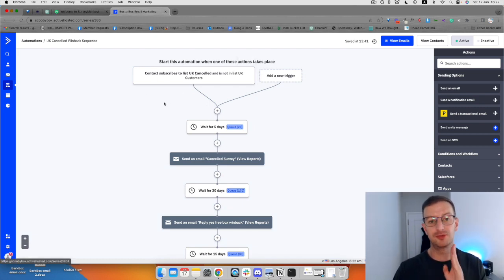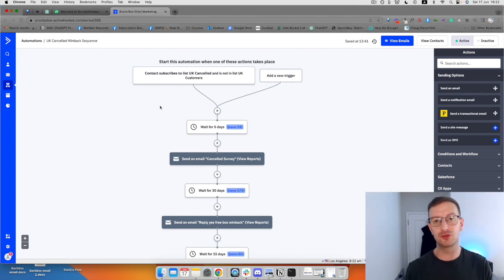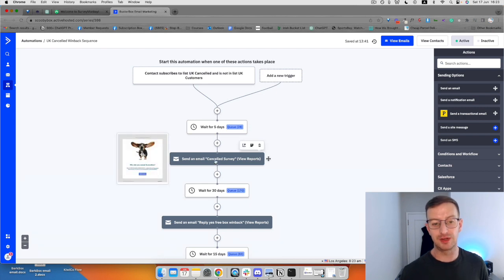How To STOP Customer Churn in Your Subscription Box: Unlock the Secrets to Keep Subscribers Hooked!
In this insightful video, Gary Redmond from E-commerce Secrets TV reveals a step-by-step process to lower your churn rate and keep your customers engaged and loyal. Say goodbye to customer attrition and hello to long-term success for your subscription box business.

By watching this video, you'll learn:

✅ How to survey churned customers to understand their reasons for cancellation
✅ Identifying common churn factors and prioritizing areas for improvement
✅ Effective solutions to address customer pain points and enhance the value of your service

Don't let churn hold your subscription box business back. Implement the strategies shared in this video and start retaining customers like never before.

Get your hands on a FREE high-converting website template by visiting

This valuable resource will jumpstart your marketing plan and help you implement the strategies discussed in the video.

Take action now and implement these strategies in your business to start seeing results.

If you're ready to take your subscription box business to the next level, book a free 45-minute strategy call with Gary

Leave your questions and comments below, and Gary will be more than happy to help.

Until next time, keep hustling and stay dedicated to your dreams!